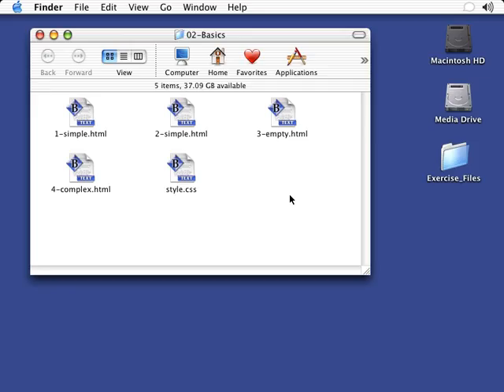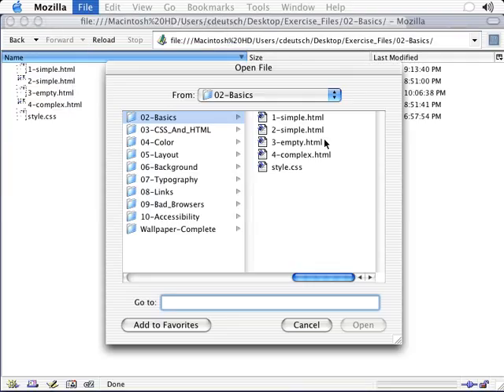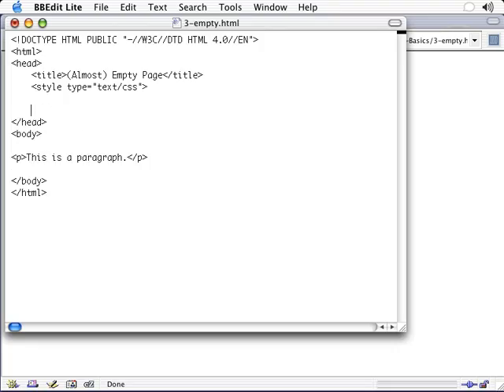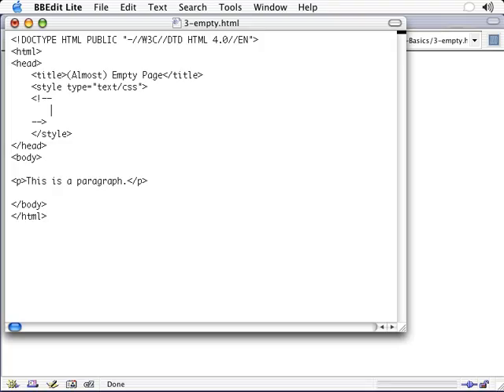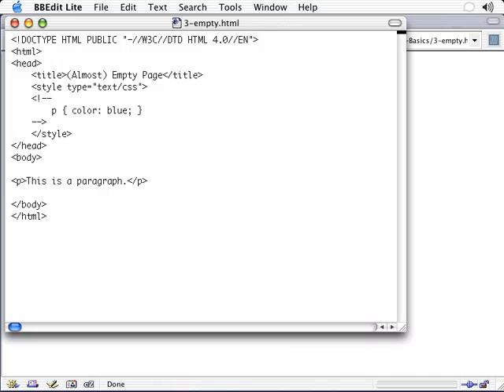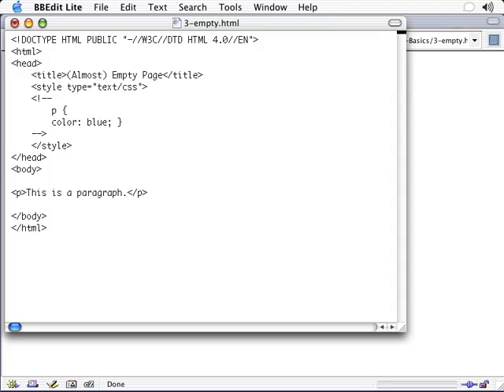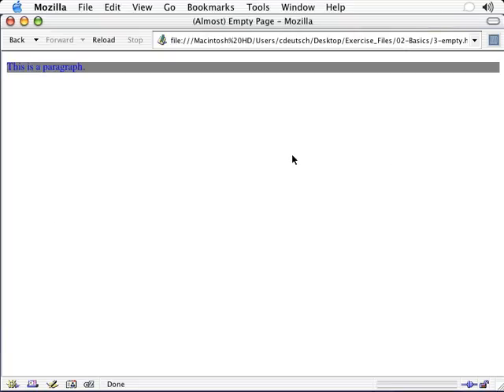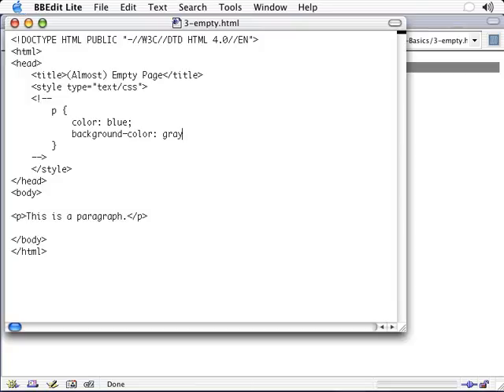2.3.writing_first_rule.mov